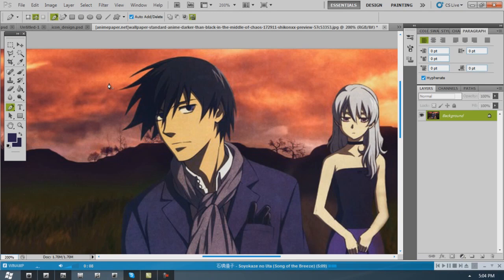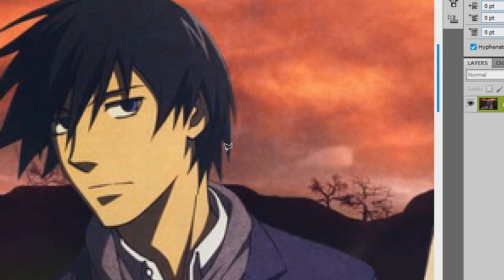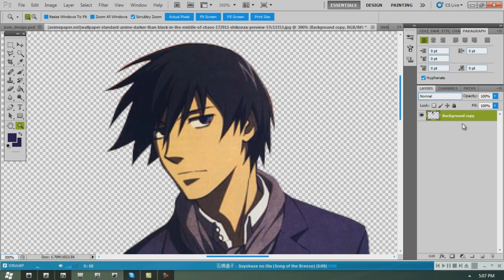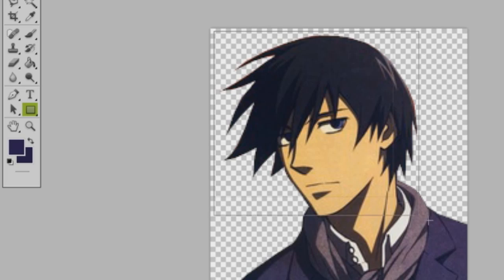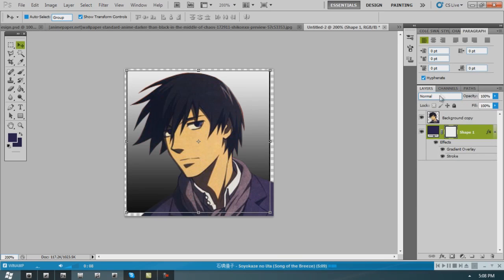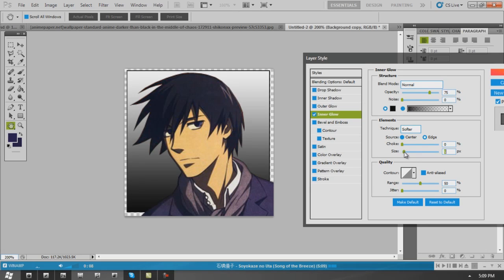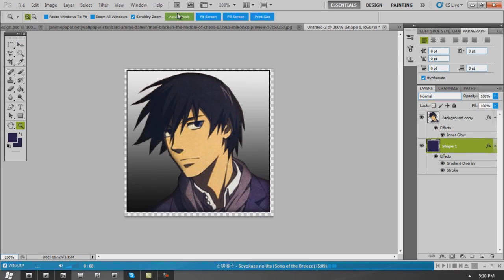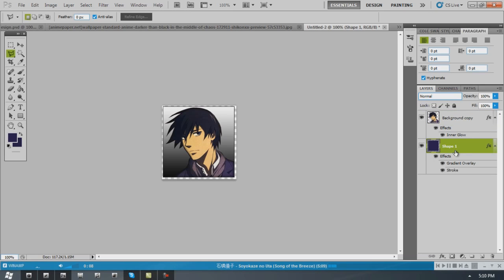AMVlog - Icons!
CorsairAMV created this tutorial idea, and I've stolen it, hehehe.

Just kidding. He's decided to allow it to be open-ended for other Re-Evos to try if they want to make a tutorial themselves.

Ask me some questions about Photoshop and I'll answer better, and more clear then this...